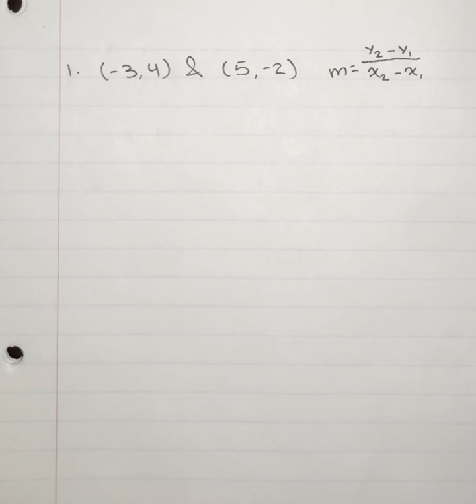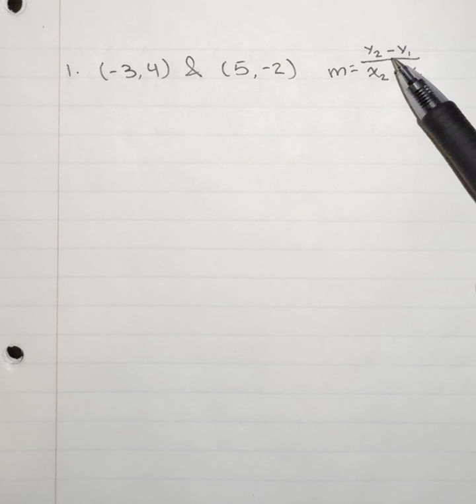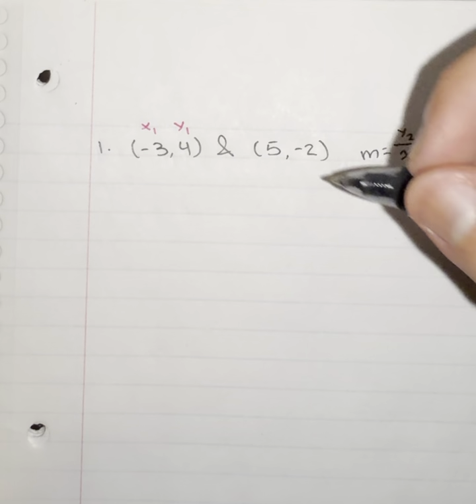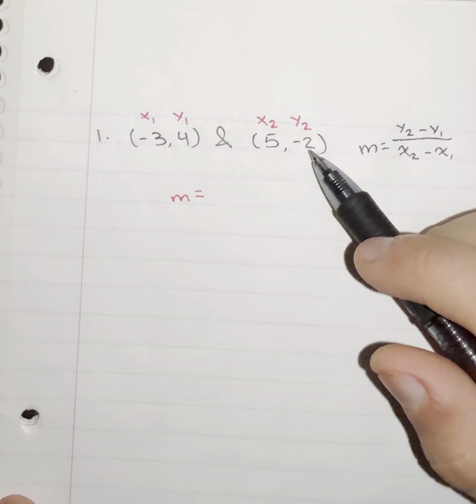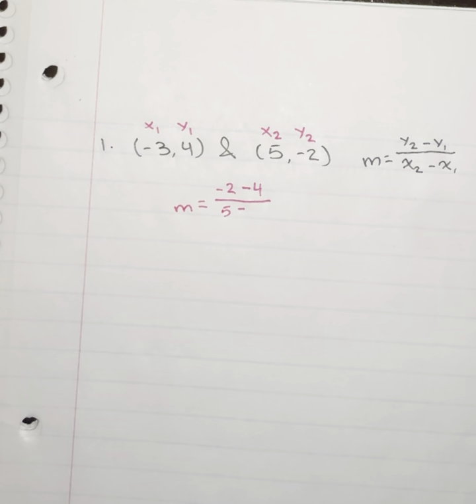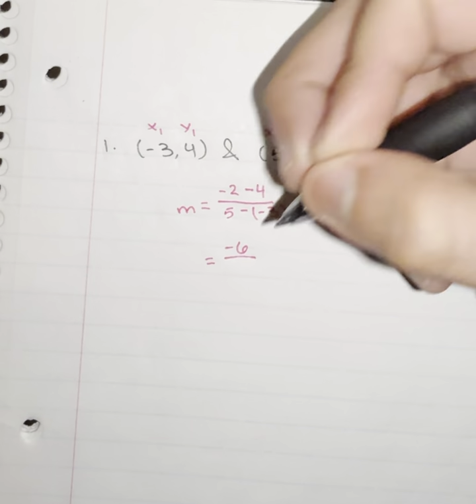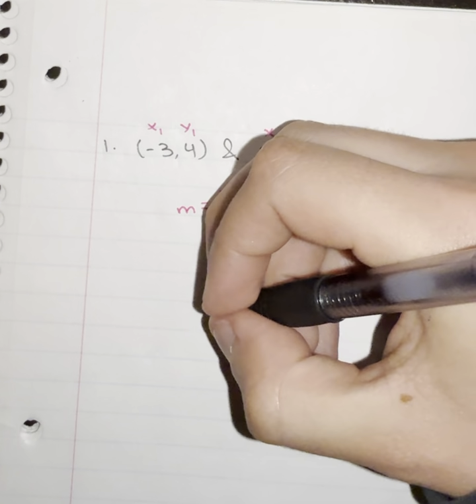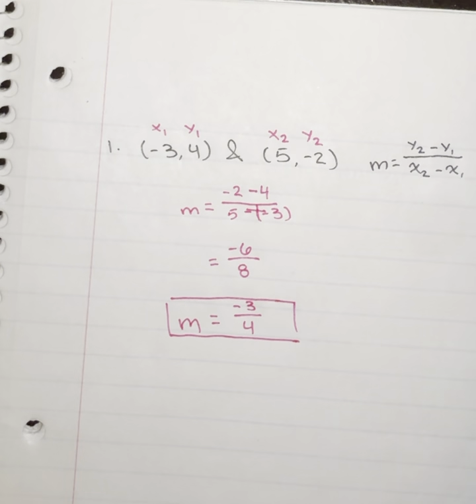Linear Functions QR Code Review Q#1